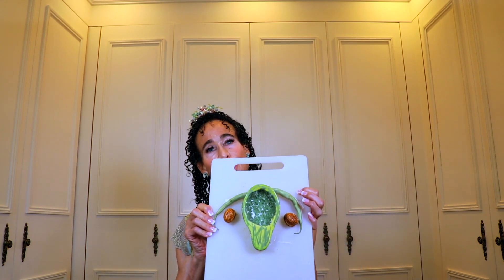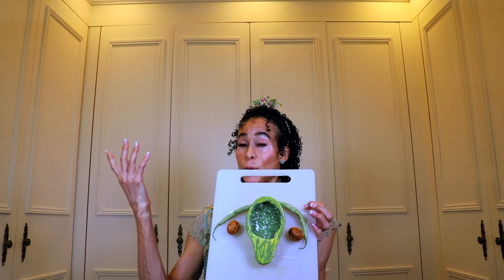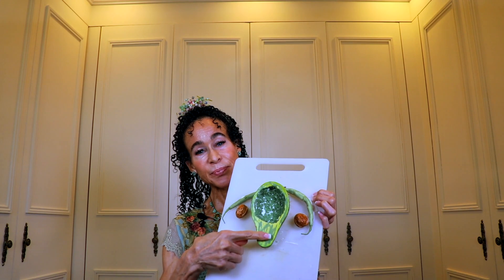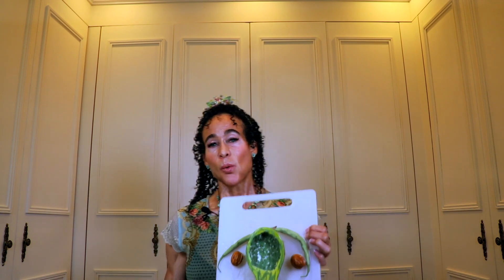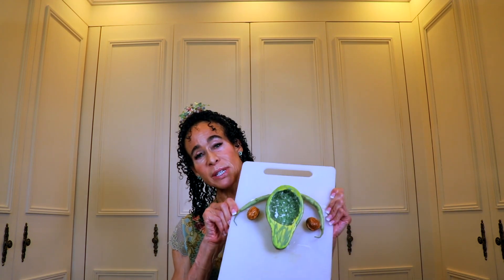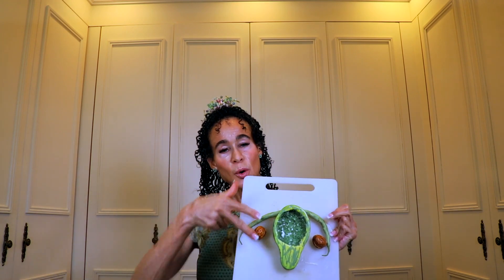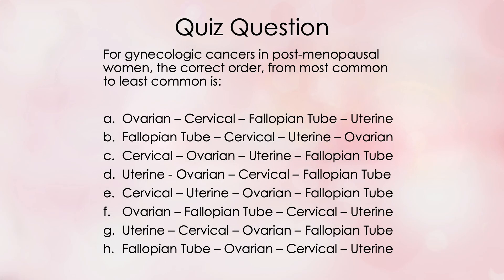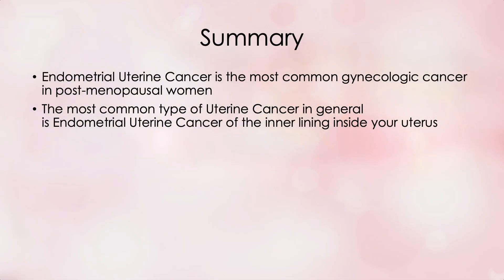Incidence & Prevalence of Endometrial Uterine Cancer - 321 | Menopause Taylor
How much do you hear about uterine cancer? Do you have any idea how common it is? And if you don’t hear much about it, do you assume that means it’s uncommon? In this video, I’ll teach you some basic statistics about it that you might find interesting even if you don’t like statistics in general.